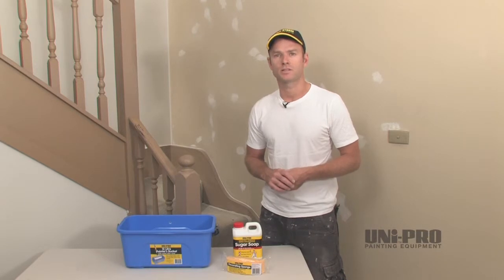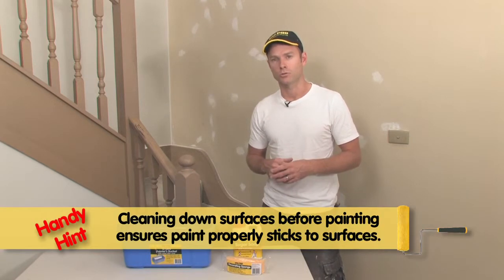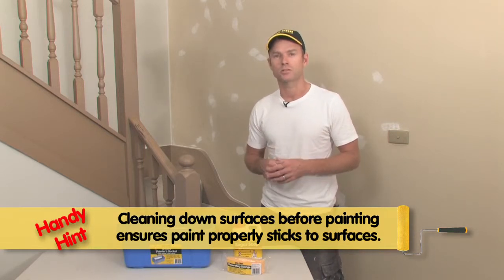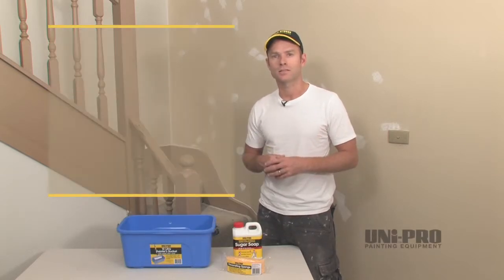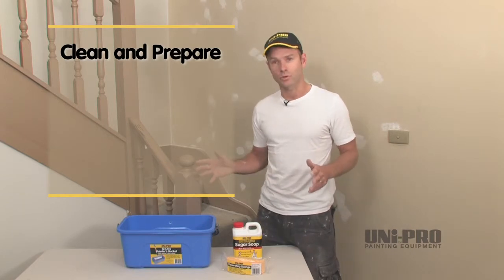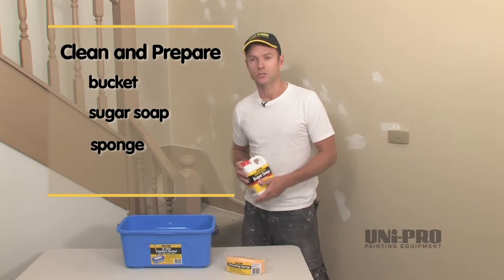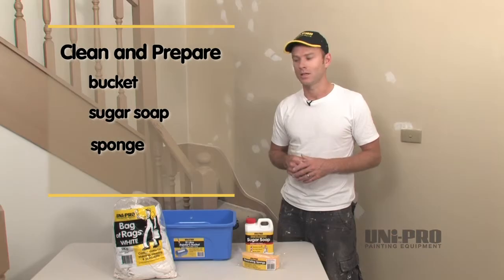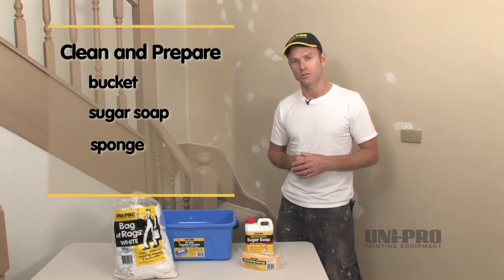preparing cleaning walls-YouTube sharing.mov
Preparing and cleaning walls prior to painting